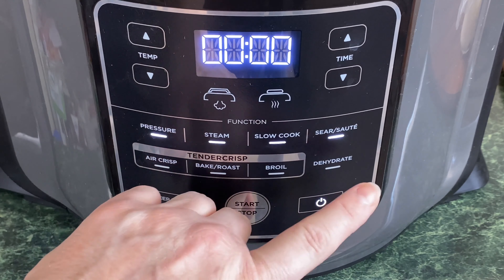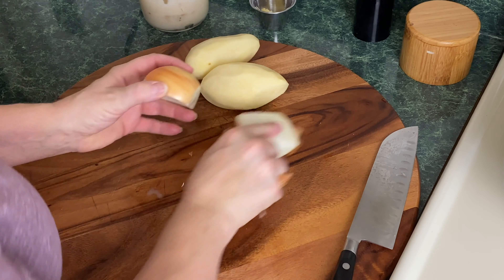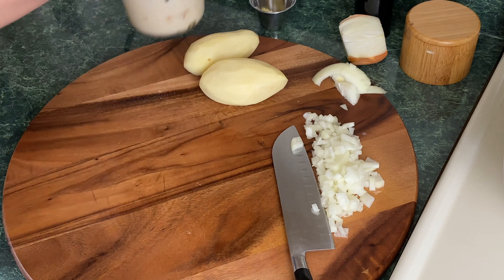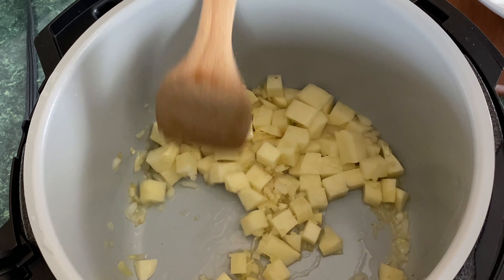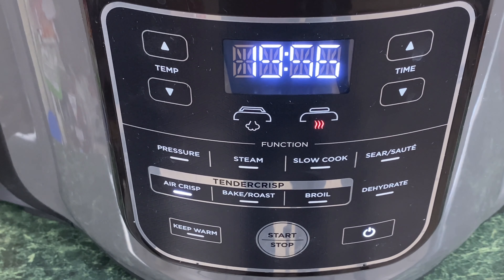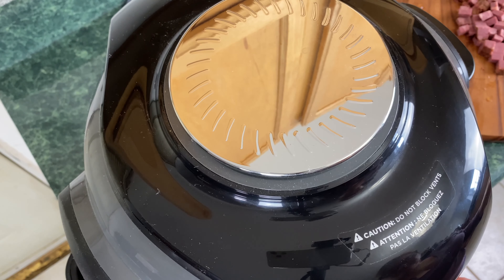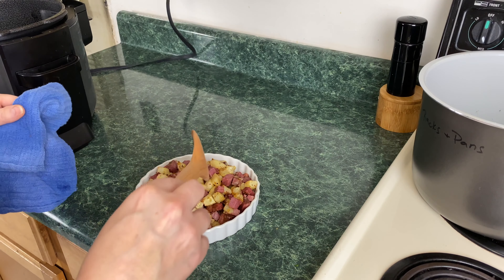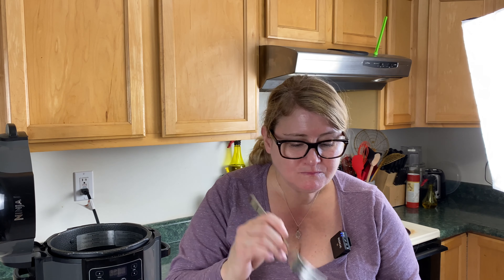Ninja Foodi Corned Beef Hash-Delicious!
This is a really good corned beef hash-well I think it is or maybe it because I have never made it before.  I would like to try it out at say a diner but most use the canned variety and I'm just not ready for that-lol.
So. if you have an extra corned beef in the freezer. from St Patrick's day-I know you. do-lol.  Defrost it and PC for  1 Hr on HI then NR-I just let mine go. down naturally.  At first I thought it was going to shred and fall apart. but be gentle and move to a dish, let cool and pop in the frig overnight.  Came together like the A-team-lol.
 Next morning chop a bit ofonion, garlic. or you can use granulated garlic, salt, pepper, 2-3.  russet potatoes cubed, bacon fat and 1 1/2-2 cups cubed corned beef and wallah corned beef hash.
You are going to be using 2 functions on the Ninja Foodi sear/saute and air crisp.  This machine is a beast and very versatile.

- If you are enjoying and finding some value please donate a couple of bucks consider it buying me a cup of coffee-and I love coffee-my new addiction is coffee cult on Amazon! Thanks! we really appreciate it!

Let's socialize and share some recipes!

Corned Beef Hash

1 1/2- 2 cups corned beef hash cubed
1/2 cup chopped small dice onion
2 cloves garlic minced(more if you want)
1 tap salt-kosher
1/2 tsp black pepper
2-3 russets potatoes peeled and cubed
2 Tbsp. Bacon grease or another type of oil

1.  Select sear/saute on the Ninja Foodi and select HI let warm up for a few minutes then add the 2 Tbsp bacon fat(or other oil)
2.  Once grease is warmed up add onion and  saute for about a minute then add the minced garlic.  Stop the sear saute function.
3.  Add cubed potatoes and stir to coat with onion, garlic and oil.
4.  Shut Ninja Foodi lid and select air crisp, 350 degrees and the time 20 minutes.  Press start.
5.  A couple time sduring the air crisping time stir potatoes.  You can increase temp if you want a more brown potato.
6.  Around 18 minute mark check potatoes for doneness.  If done add the cubed corn beef and air crisp at 350 degrees for 3-5 minutes-we are just warming up the corned beef.
7.  Optional. items-fry an egg serve on top. of a portion of corned beef, sliced green onion, chopped parsley, shredded cheese.
8.  Enjoy!